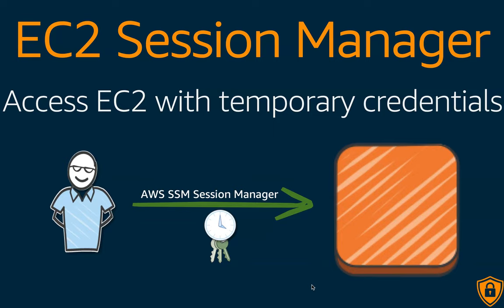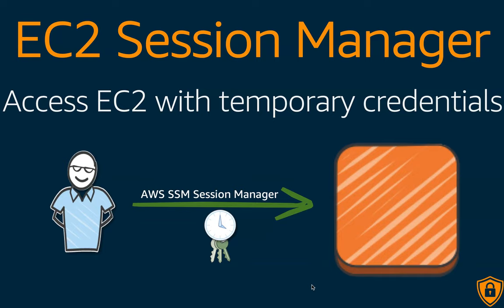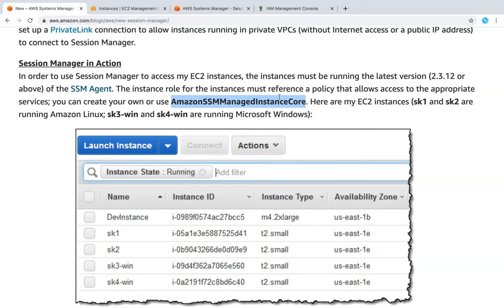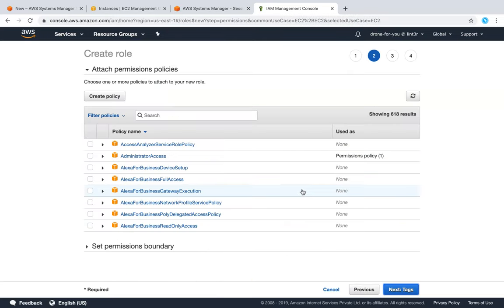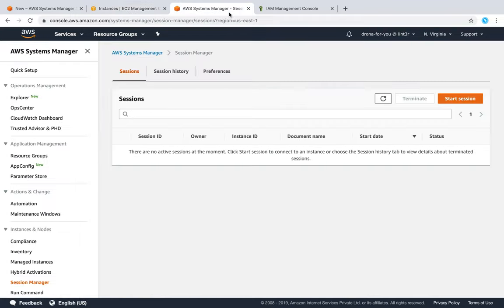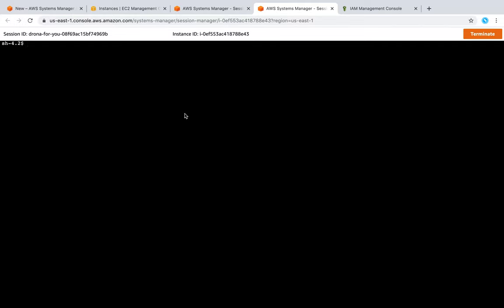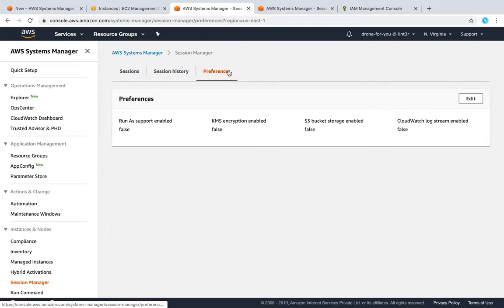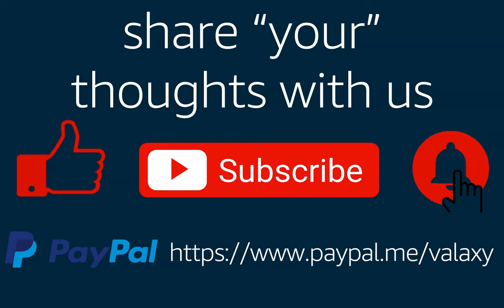AWS SSM Session Manager for Shell Access to EC2 Instances | Temporary SSH Credentials | Security 🔐